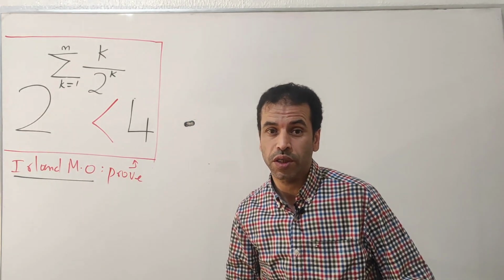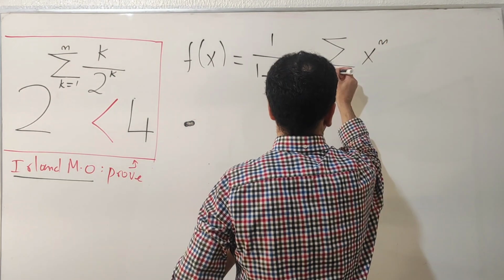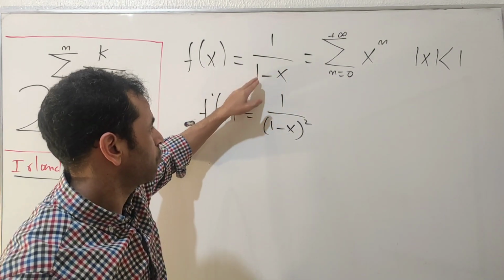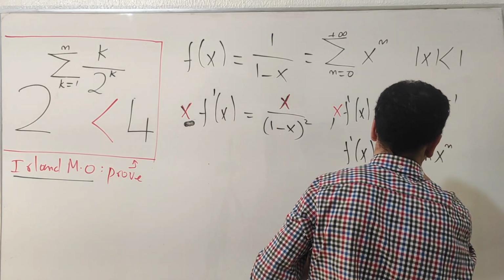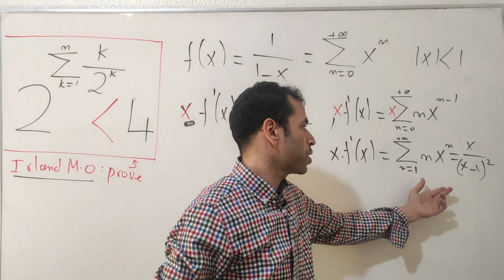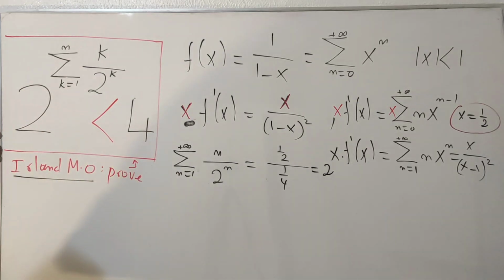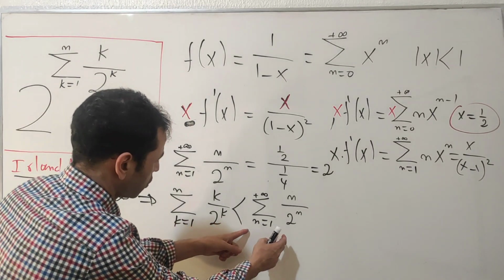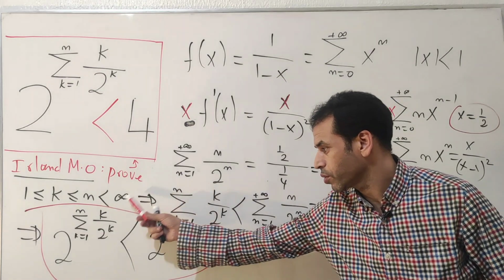amazing inequality involving series of Ireland mathematical Olympiad